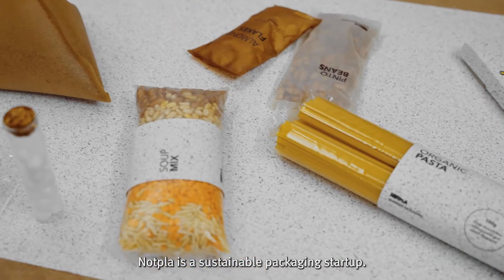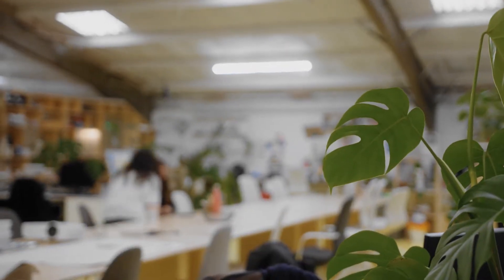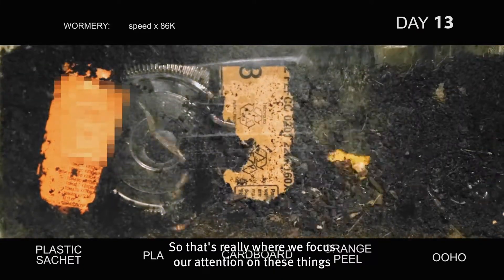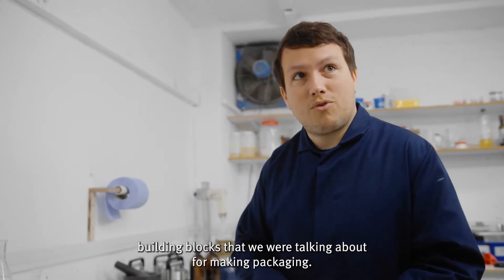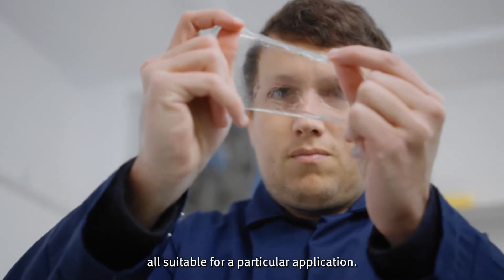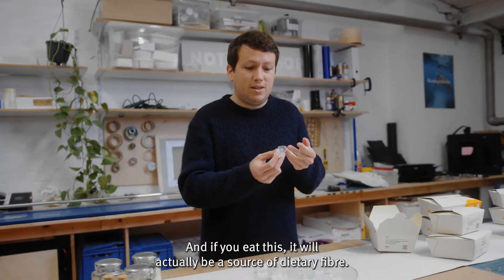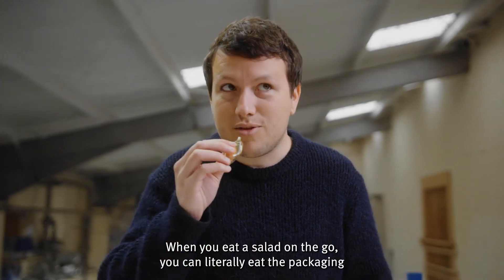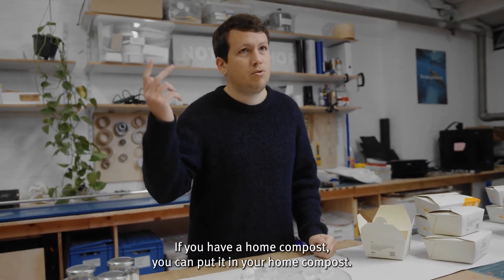Chapter 2: Pierre Paslier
Pierre Paslier is a Materials Design Engineer who co-founded a sustainable packaging startup, Notpla, in 2014. Notpla have developed biodegradable packaging, that easily decomposes, out of seaweed. Hear Pierre discuss how engineers are key to solving the world’s problems and what Notpla is doing to help sustainability.